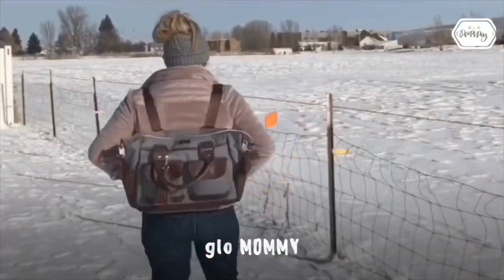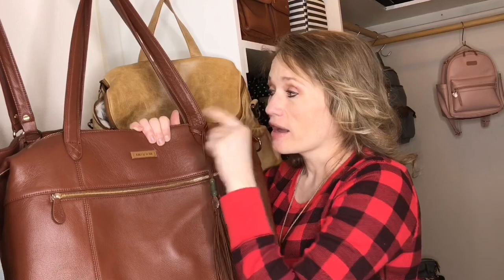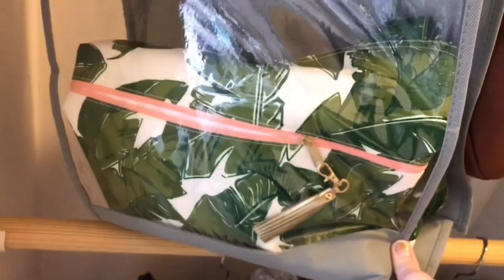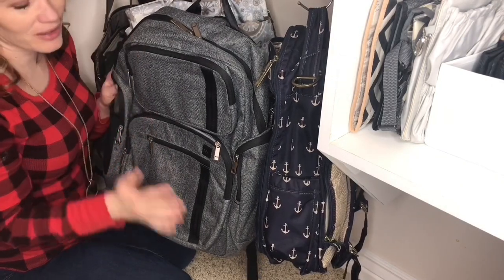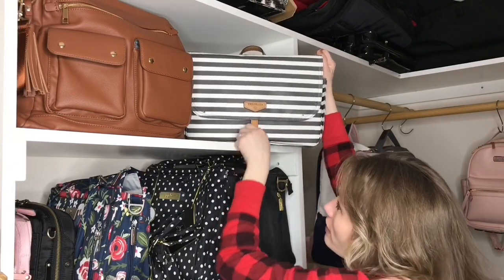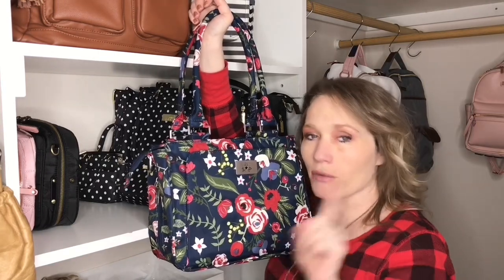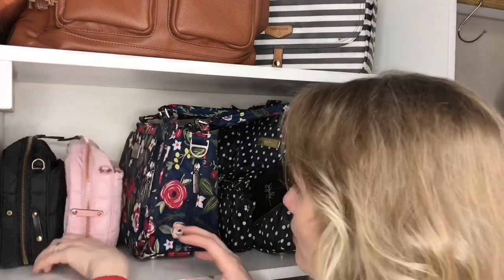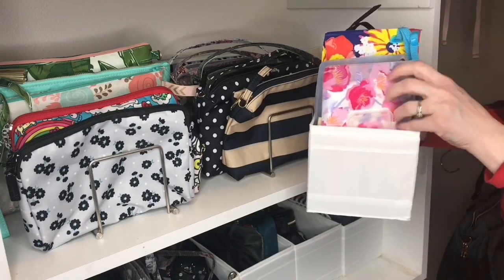My Diaper Bag Collection & How I Organize It (Spring ‘19) | glo MOMMY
Hey friends! Today I’m showing you my current collection of diaper bags and how I have them organized!

I will do my best to link things, but if I miss something you’re curious about, please comment and let me know!

LINKS

Quick’s/ be set display- Spectrum Diversified Euro Lid Organizer, Plate Rack, Lid Holder, Square, Satin Nickel

Organizer cubes- Sodynee Foldable Cloth Storage...

Hanging shoe organizer- 24 Pockets - SimpleHouseware...

S hooks - Daixers 10 Pack All-powerful...

Hanging bag holder- Santwo 6 Pocket Handbag Anti-dust...

My Favorite Thinwishlist/8WPIXS7BULGCgs on Amazon